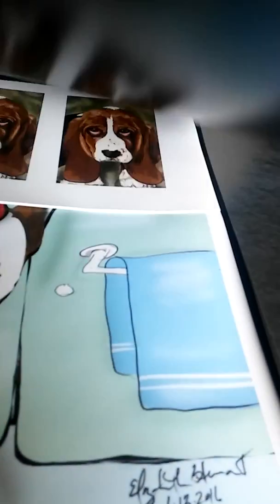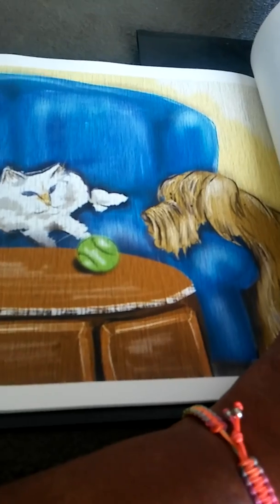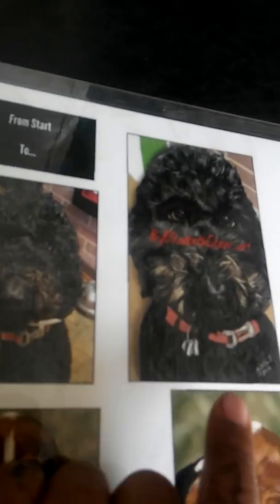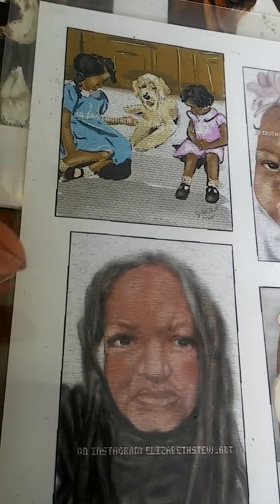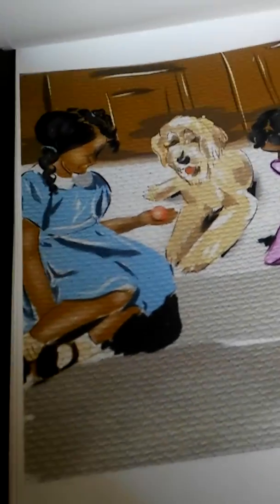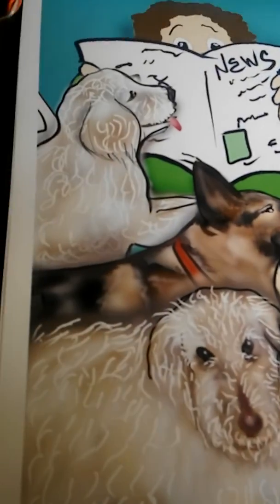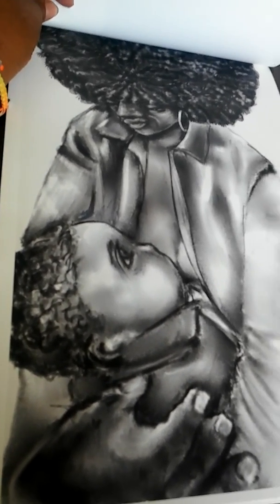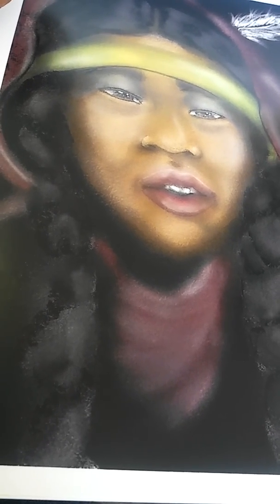My Art PetsAndPeopleToo On Etsy